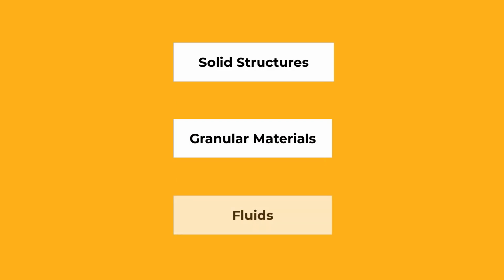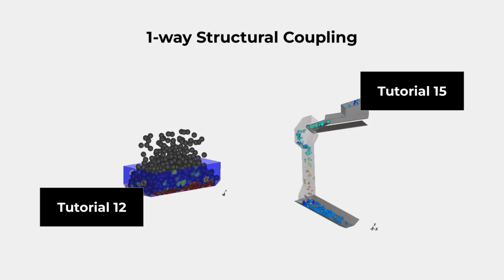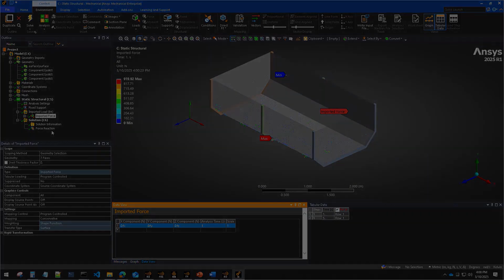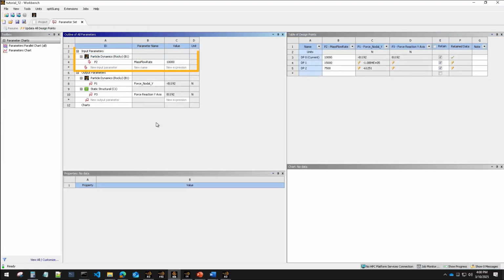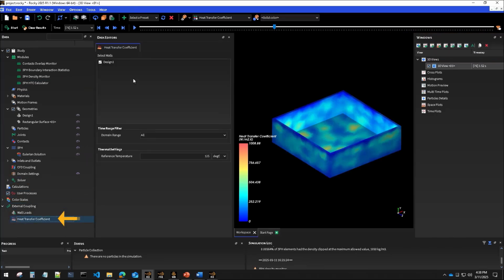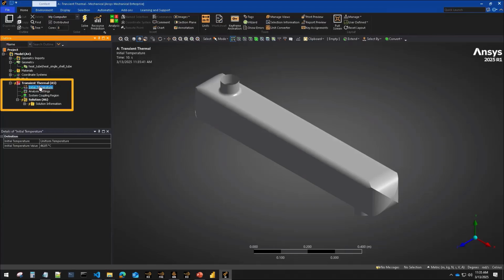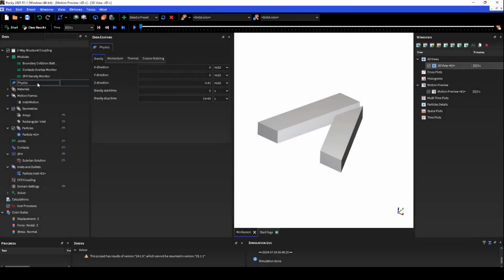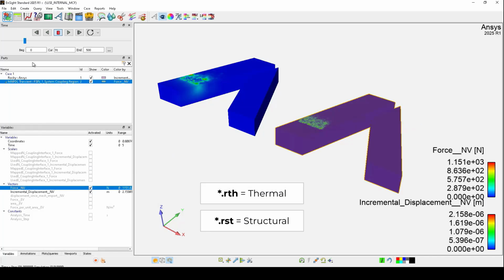Lesson 2: FEA-DEM Simulation: Ansys Mechanical Software with Ansys Rocky Software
In this video, you will learn more about the Ansys Rocky™ particle dynamics simulation software - Ansys Mechanical™ structural finite element analysis software coupling capabilities. Besides the amazing DEM/SPH features that Ansys Rocky software brings to many applications, the couplings with Ansys Mechanical software can provide a more comprehensive and accurate simulation.

By integrating Ansys Rocky software with Ansys Mechanical software you can gain a complete view of system behavior, especially in applications involving complex interactions between solid structures, granular materials, and fluids.

Discover more Ansys Rocky software Content and Free Courses in the Ansys Rocky Innovation Space